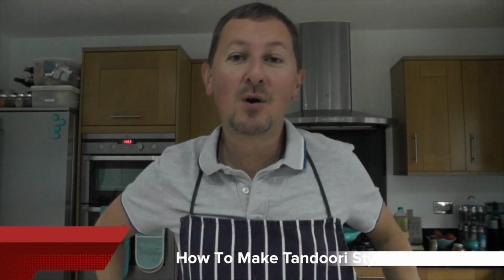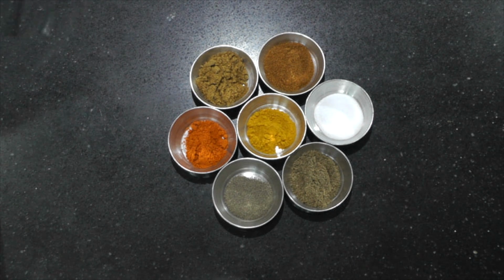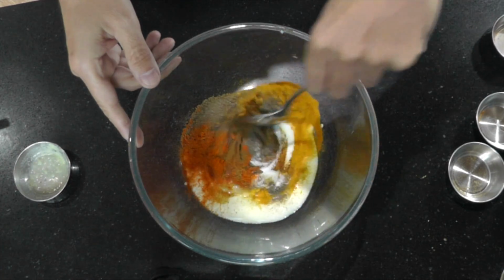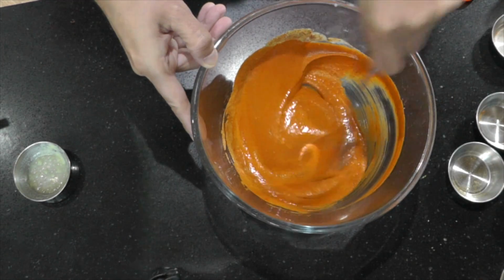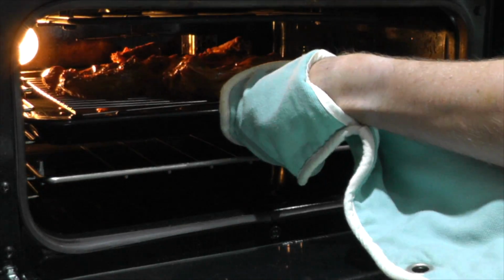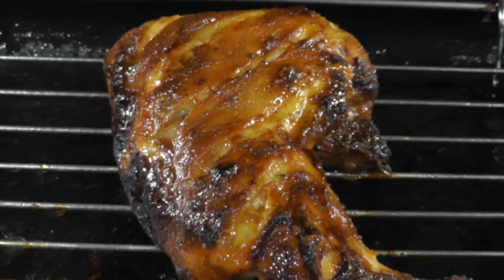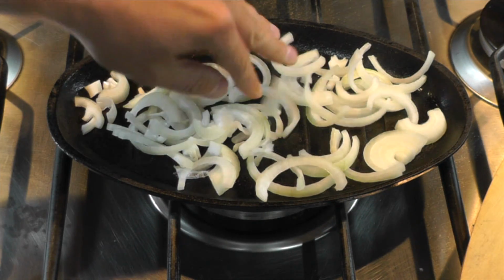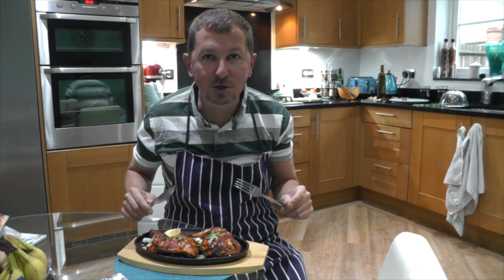The BEST Tandoori Chicken - Al's Kitchen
This is a really simple but very effective Tandoori Chicken Style recipe.  The great thing about it is you don't need a Tandoor to achieve that beautiful smokey flavour. Al

Recipe
5 Skinless Chicken Legs
1 Tbsp Cumin Powder
1 Tbsp Coriander Powder
2 Tsp Smoked Paprika
1 Tsp Salt
1 Tsp Black Pepper
1.5 Tbsp Tandoori Masala Powder
1 Tsp Turmeric Powder
2 Tbsp Garlic/Ginger Paste
150ml Natural Yogurt
Lemon Juice

OTHER RECIPES INCLUDE

                                     AND MANY MORE RECIPES (Click videos)

Contact Al